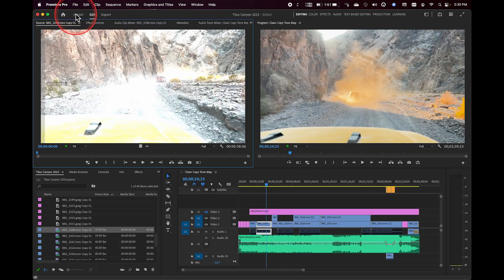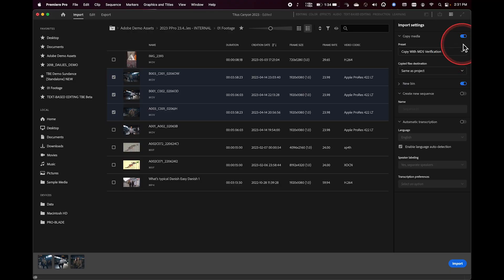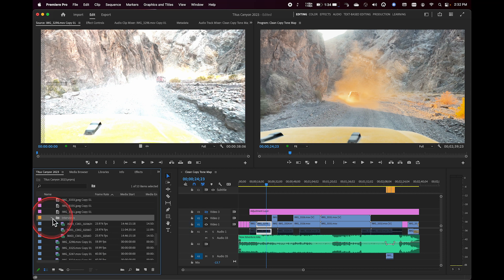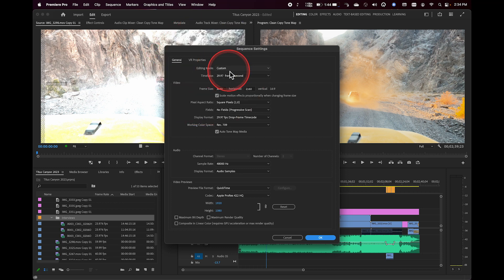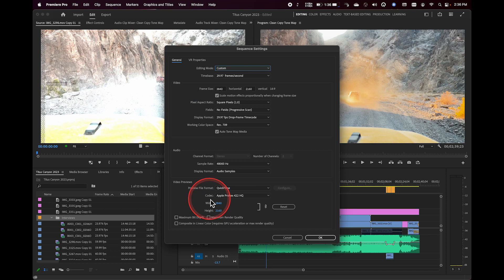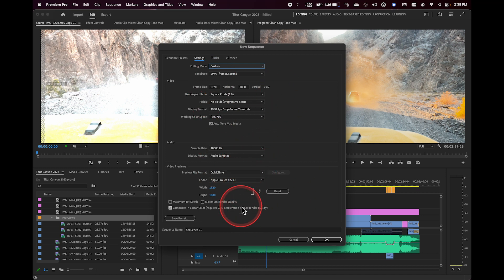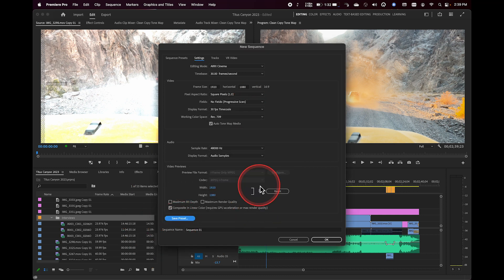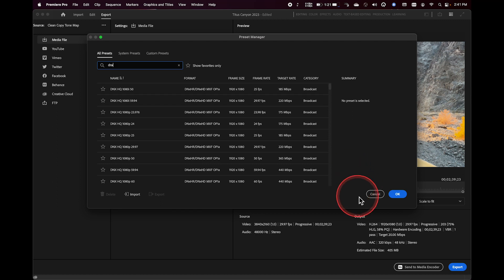Media Location and Sequence Settings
In this ongoing series of Premiere Pro for Avid editors, I cover 2 fundamental differences between Premiere Pro and Media Composer - how Premiere imports media, and what governs frame rate and raster size (resolution.) HINT - it's not the Project!